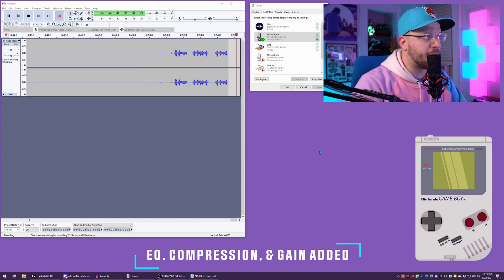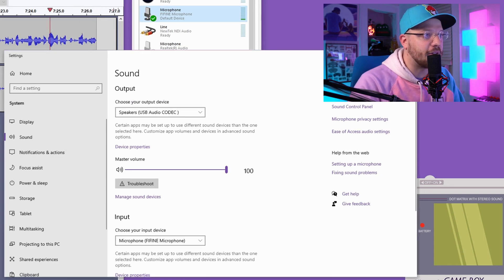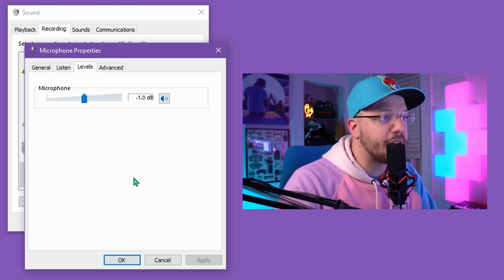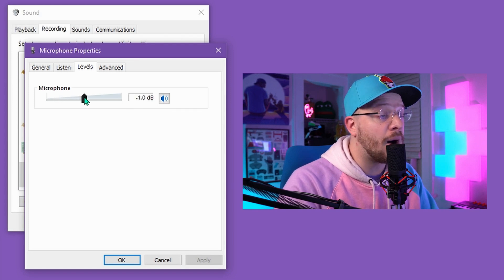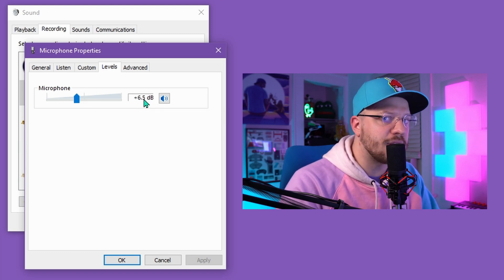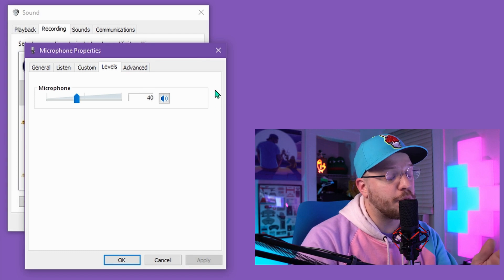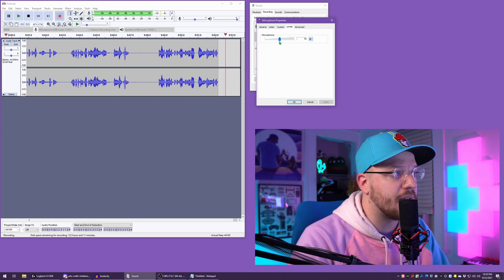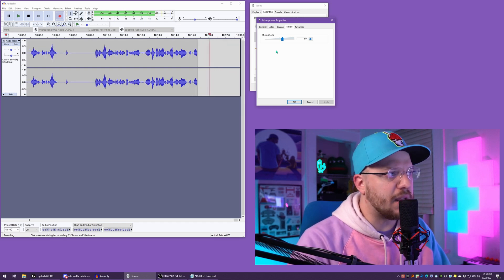[Tutorial] of Setting up A Decent Level for FIFINE T732 on Windows @Naaackers ​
❓How to set up a proper level for A FIFINE T732 on Windows?
💡Pree "Win" tab+"I"-Type in "audio"-choose "Sound"-click "Sound Control Panel" at the upper right of the pop-up window-choose "Recording Devices" tab-double click "Fifine Microphone"-select "Level" tab-adjust the slider to around 50%-check the level meter on Audacity or OBS to see if it moves around -12dB to -6dB to get the best sound out of the mic.

Amazon US
Amazon Canada: N/A
Amazon Mexico: N/A
Amazon UK: N/A
Amazon Japan: N/A